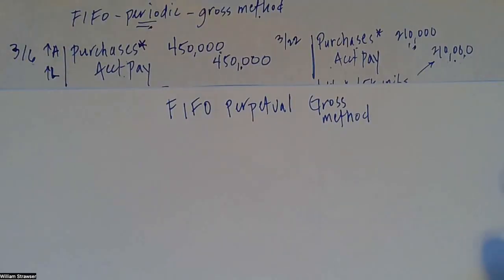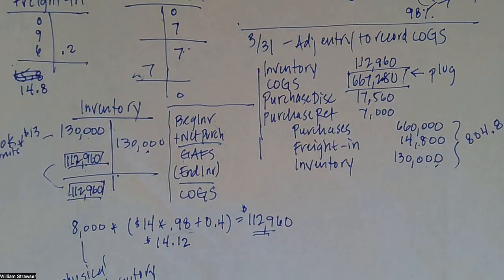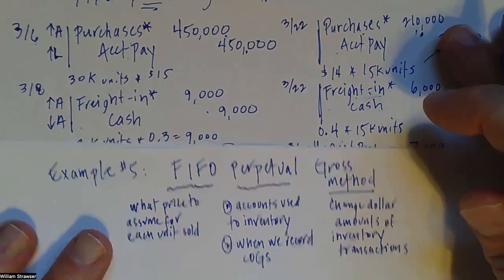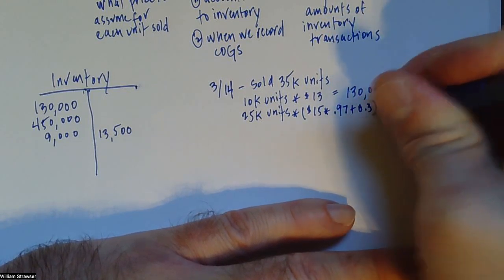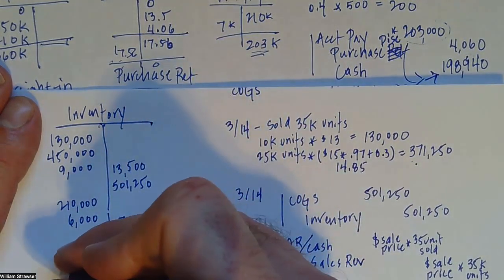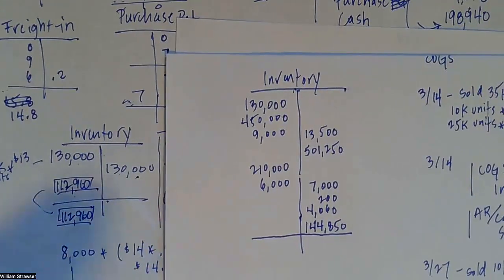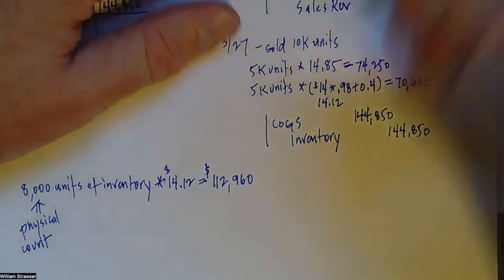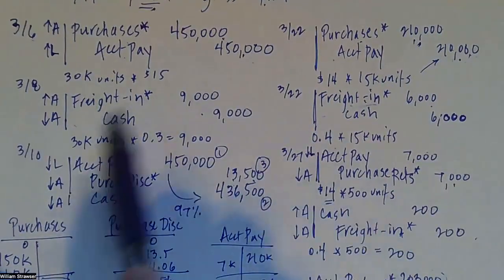Module 14 problems: Example 5 - FIFO perpetual